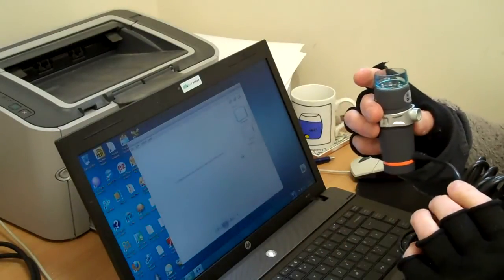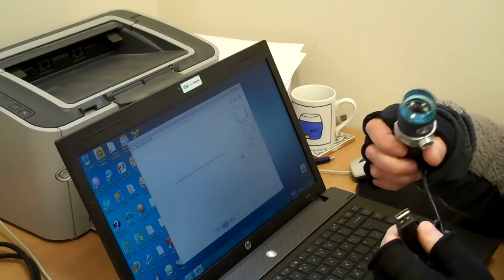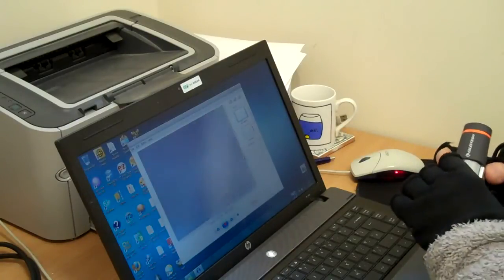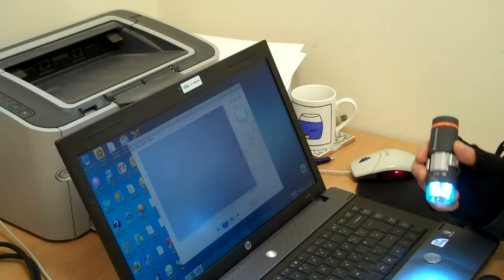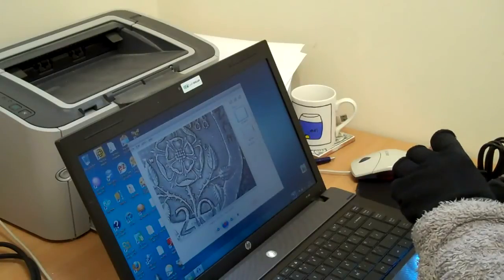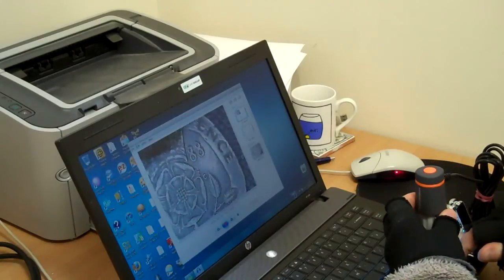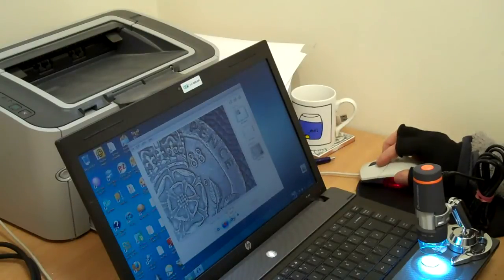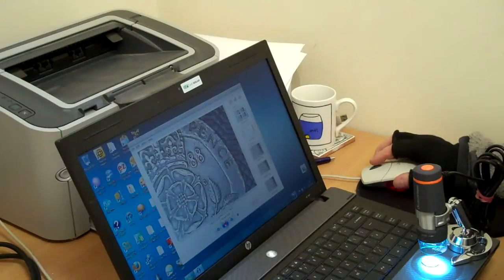Celestron Digital Microscope USB.mp4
Demonstration of the Celestron Hand Held USB Digital Microscope.